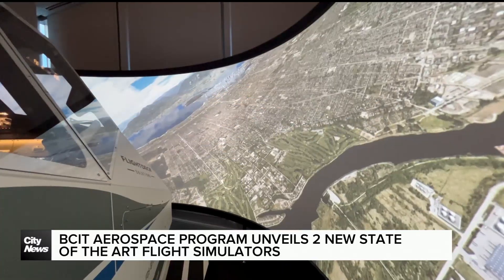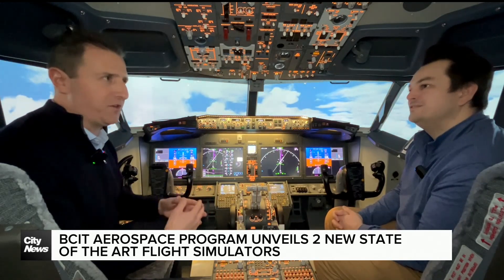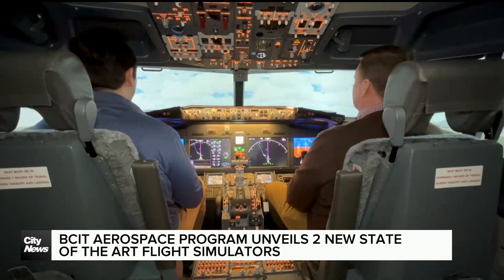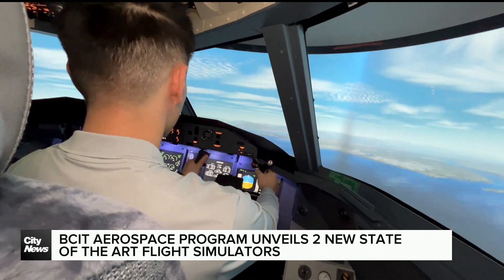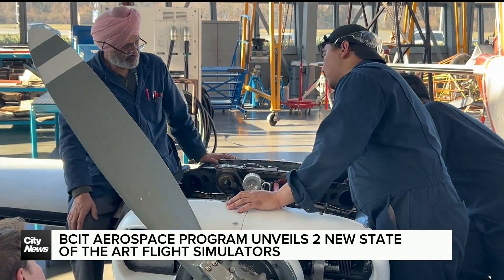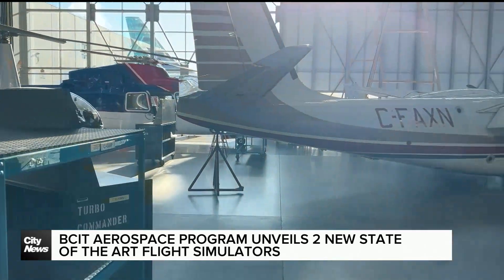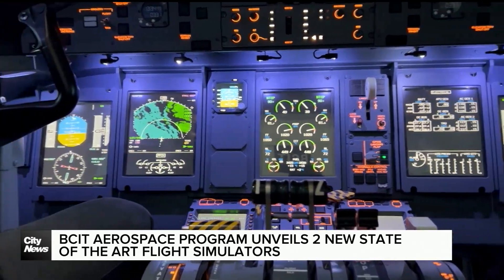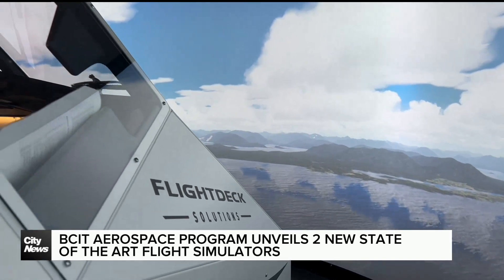BCIT aerospace program unveils new flight simulators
A new state-of-the-art flight simulator at BCIT is helping aviation students take flight. Joe Sadowski reports.